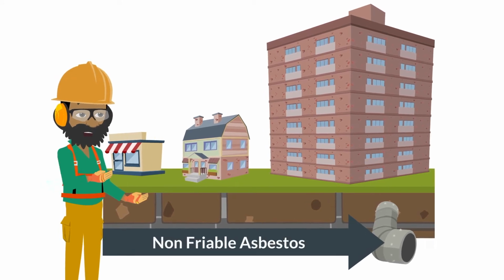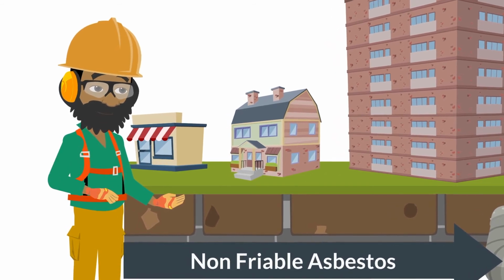Asbestos - Myhazwoper40.com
This video discusses the Asbestos and Non-Friable Asbestos.  Asbestos is a heat resisting material that use to be commonly used as a building material. Also, it used to be used in ceramic pots.  The word "asbestos", first used in the 1600s, ultimately derives from the Ancient Greek ἄσβεστος, meaning "unquenchable" or "inextinguishable".

In the early 1900s, researchers began to notice a large number of early deaths and lung problems in asbestos-mining towns.

Now during a-lot of renovation projects this asbestos work is being contracted out tso the asbestos is to be removed and disposed of as a hazardous waste.

This is a topic to learn once you get into the industry after taking your 40 hour initial hazwoper training as you will start to see more waste streams that you are hired to deal with..